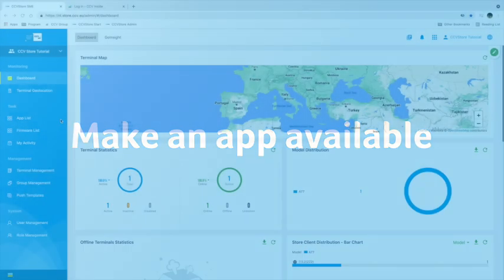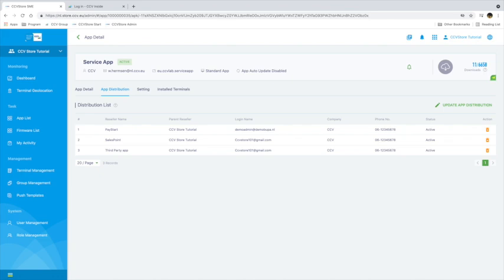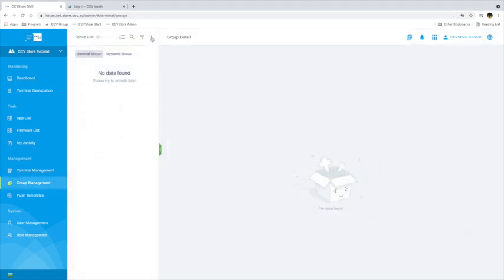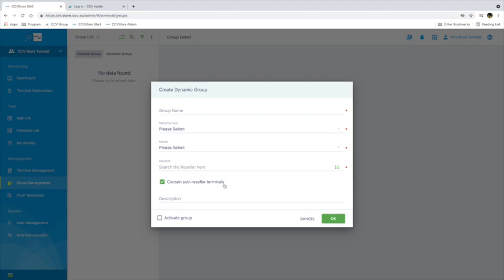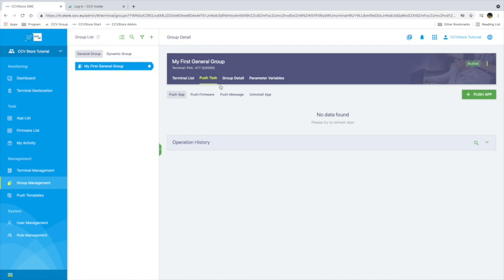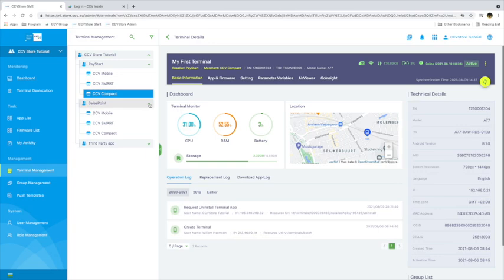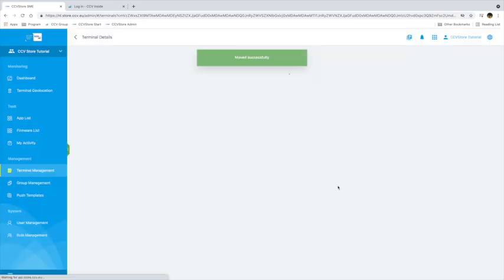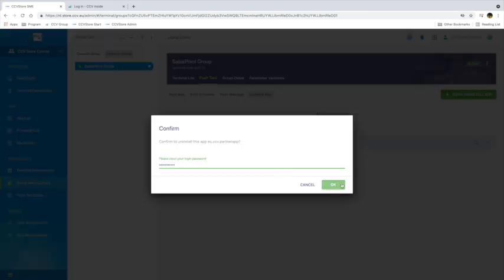3 Software Updates ENG Low Res